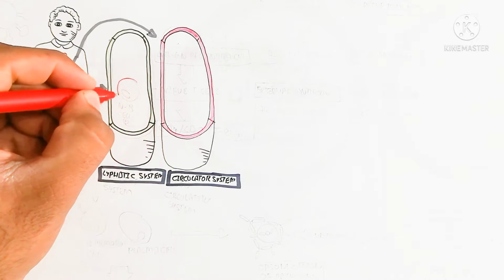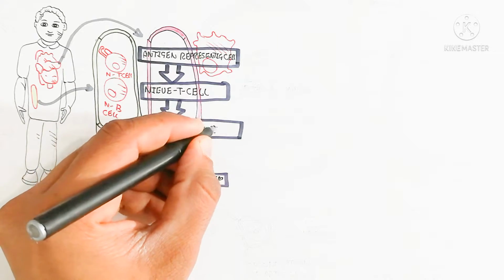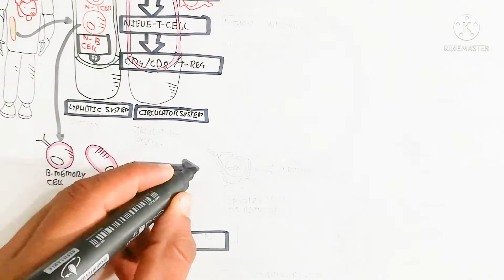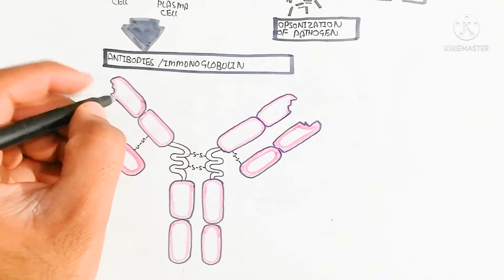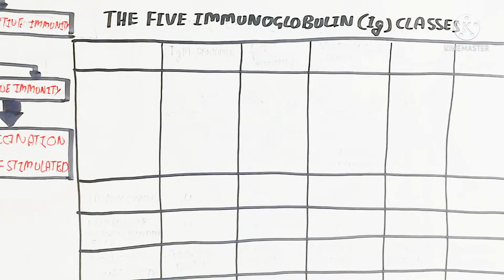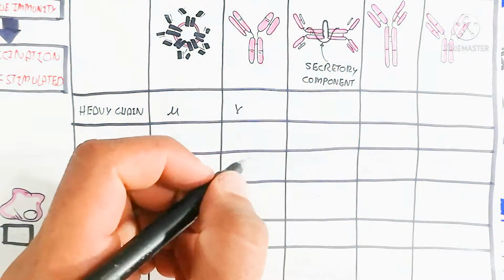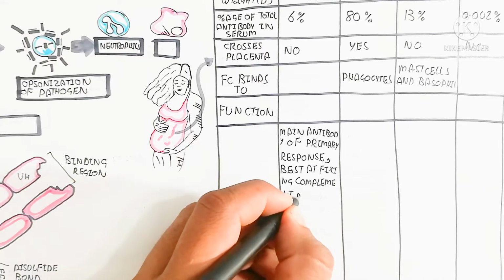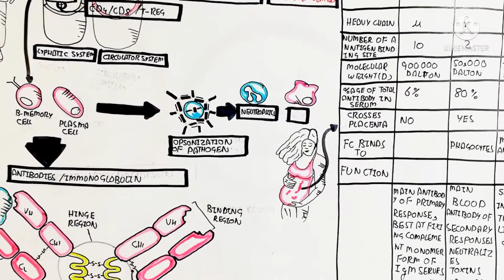immunoglobulin(antibodies)types, structure,function,producing mechanism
here i am just discussing about the immunology lesson immunoglobulin, which is antibodies against the foriegn pathogen (antigen)

check out the video and give comments

thanks
love your support already